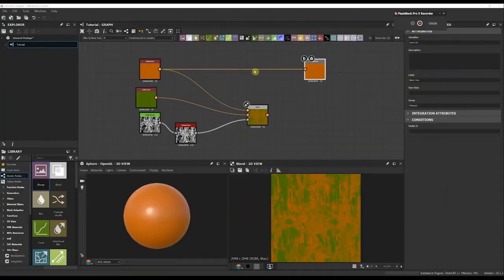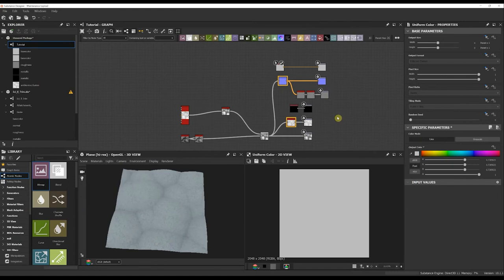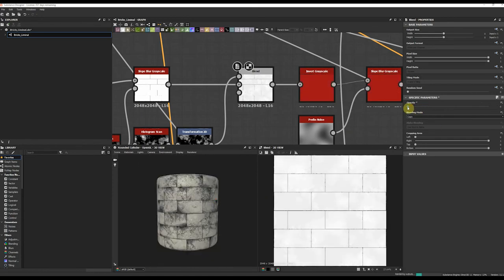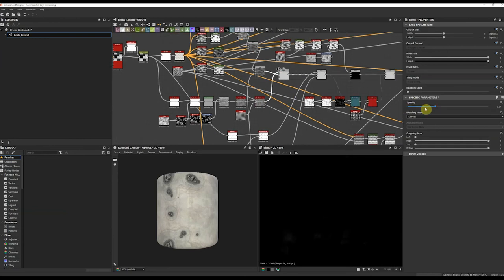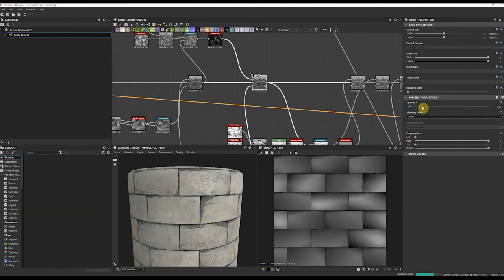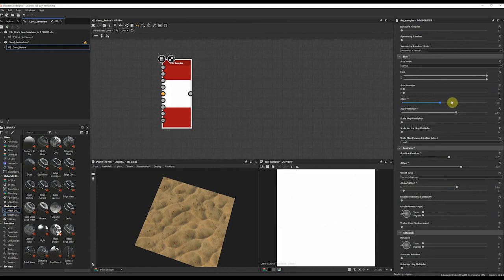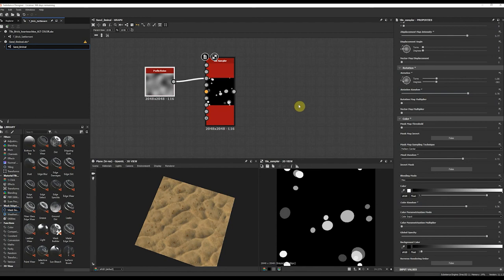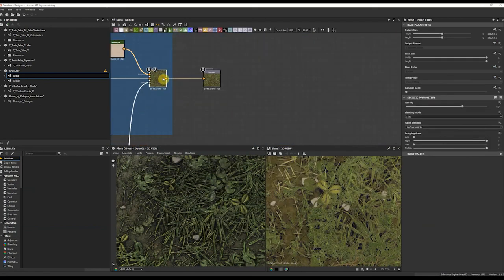Three Most IMPORTANT nodes In Substance Designer.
Join me while I explain the three most essential nodes for Substance Designer. How to use them and when to use them. Trying out something new to make these videos more entertaining.